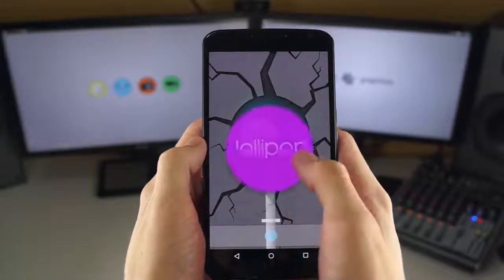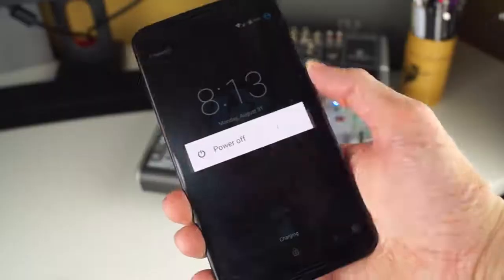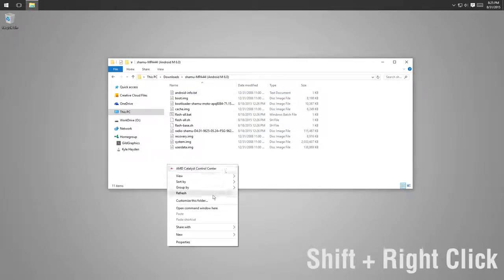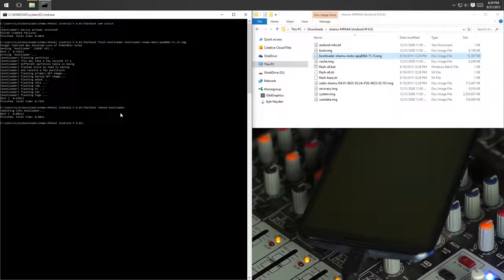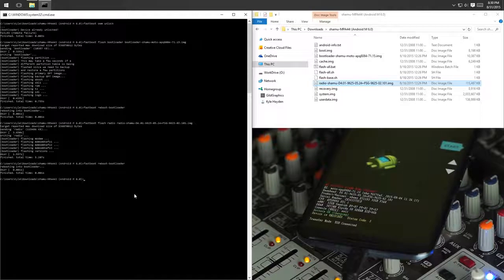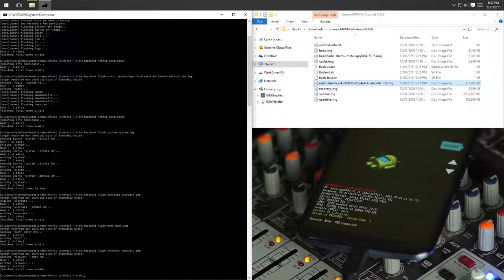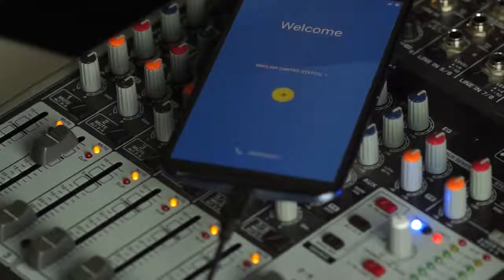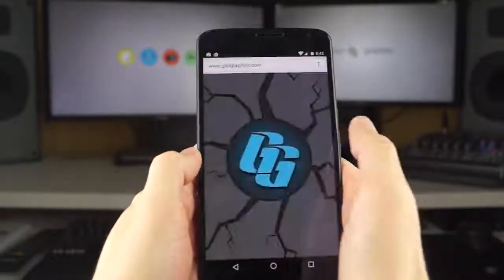Glid graphics apeds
Glid graphics